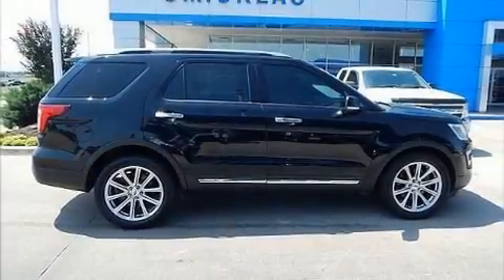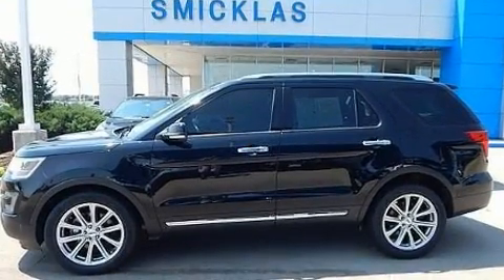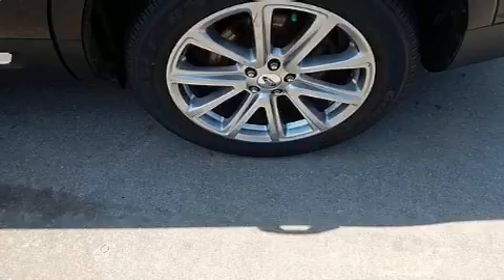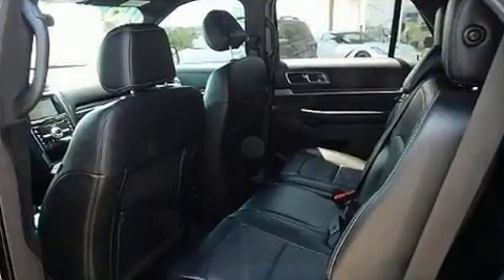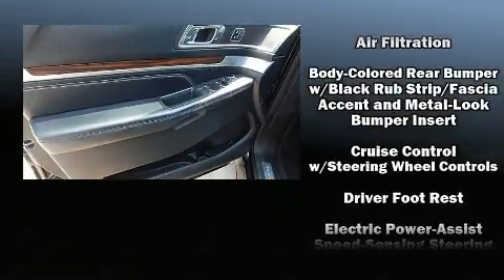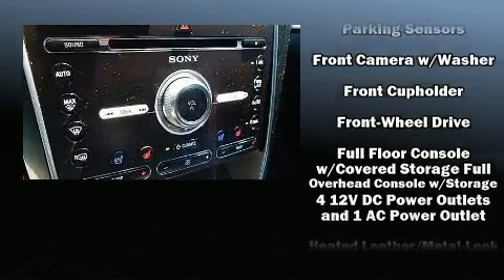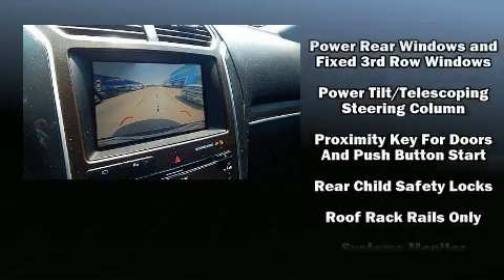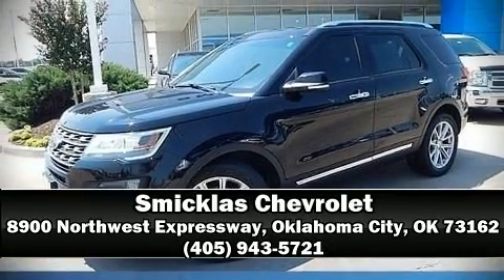2016 Ford Explorer Limited in Oklahoma City, OK 73162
Smicklas Chevrolet
8900 Northwest Expressway

Introducing the 2016 Ford Explorer. Smooth gearshifts are achieved thanks to the 3.5 liter 6 cylinder engine, and for added security, dynamic Stability Control supplements the drivetrain. It's equipped with tons of terrific amenities, but it won't break your budget. Like power windows, mirrors, and seats, leather upholstery, 1-touch window functionality, heated and ventilated seats, front fog lights, heated door mirrors, adjustable pedals, and cruise control. Third row seats provide an even greater maximum passenger capacity. State-of-the-art amenities such as memory seats and adjustable pedals yield a more personal driving experience. You and your passengers will enjoy the stereo system, which includes a CD player with MP3 capability, steering wheel mounted audio controls, and 12 speakers, providing excellent sound throughout the cabin. Ford ensures the safety and security of its passengers with equipment such as: dual front impact airbags, front side impact airbags, traction control, brake assist, a security system, an emergency communication system, and 4 wheel disc brakes with ABS. It also arrives with a Carfax history report, providing you peace of mind with detailed information. Our sales reps are knowledgeable and professional. They'll work with you to find the right vehicle at a price you can afford. We are here to help you.